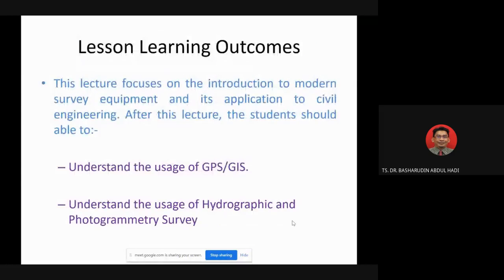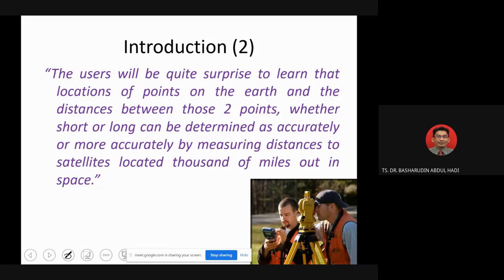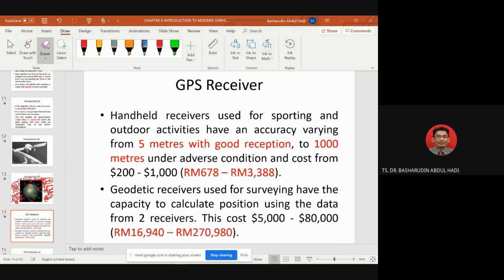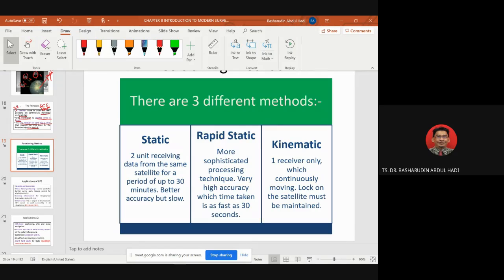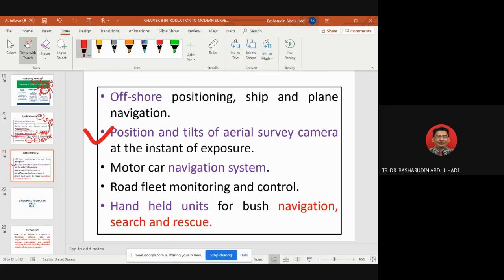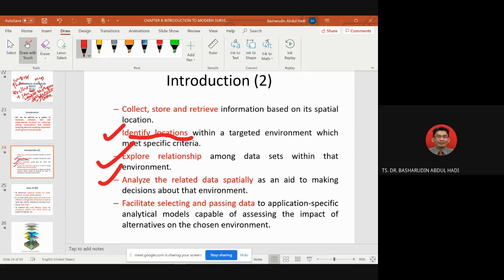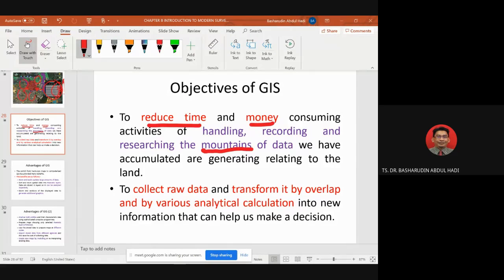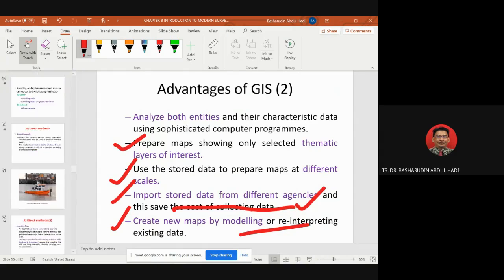ENGINEERING SURVEY - ADVANCED SURVEY